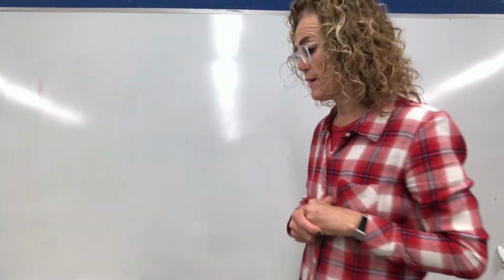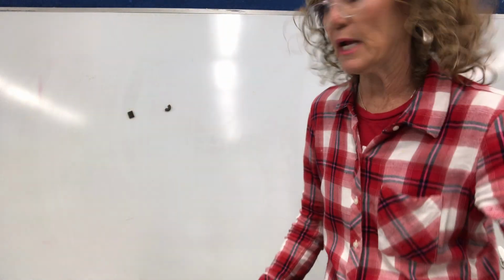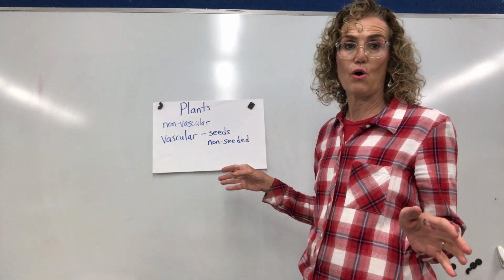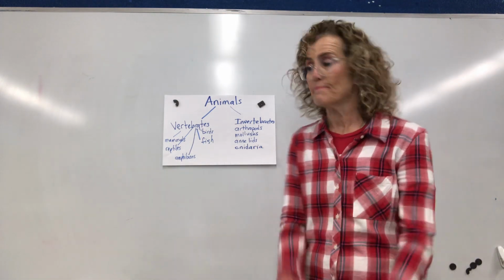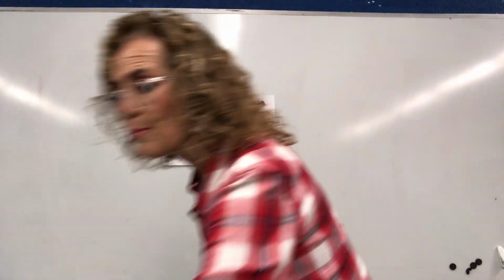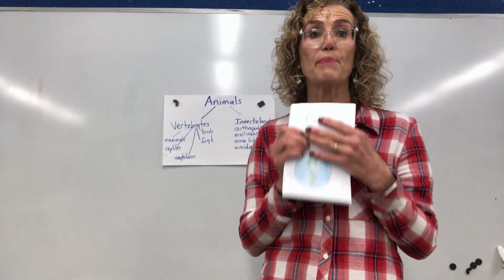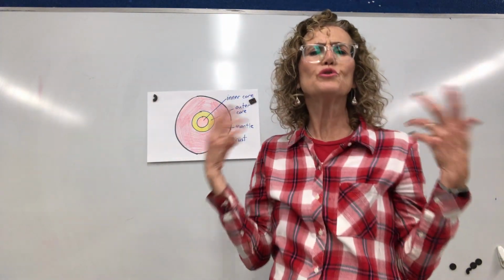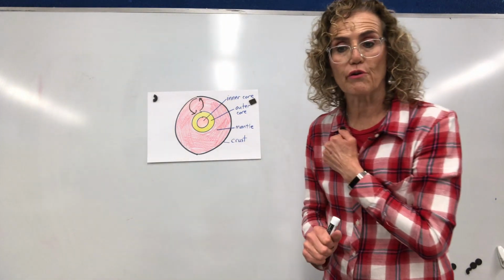Fifth grade science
Biosphere and Geosphere